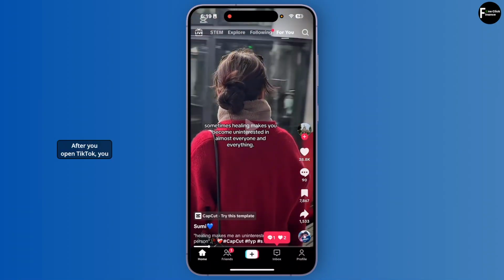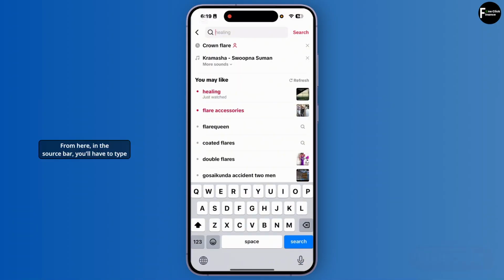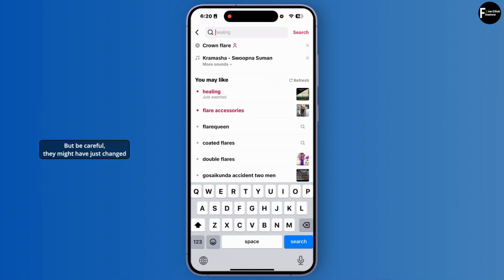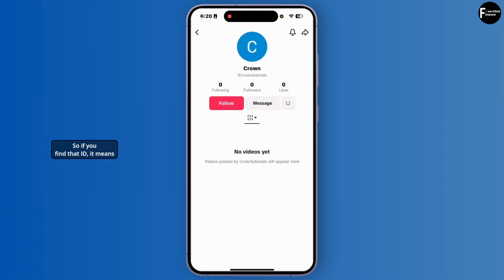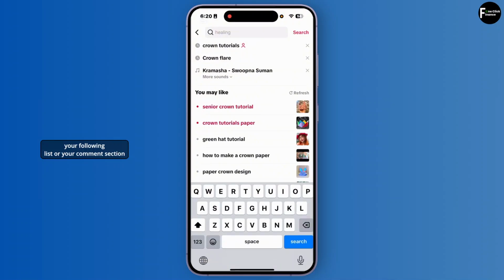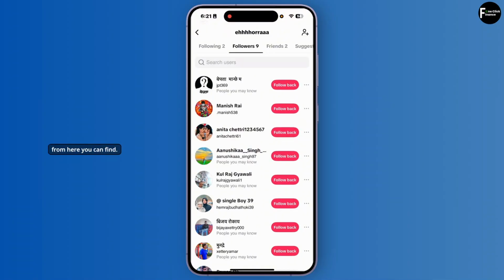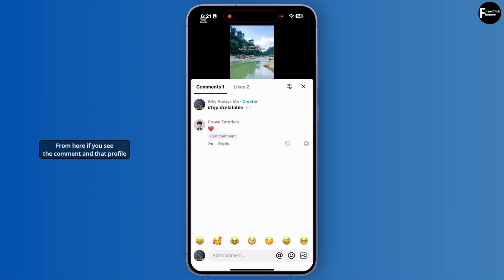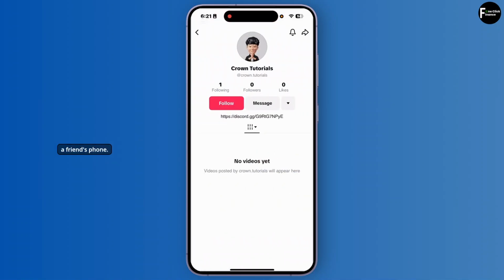How To Find Out Who Blocked You On TikTok 2025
Want to know if someone has blocked you on TikTok in 2025? This video will guide you through the steps on how to find out who blocked you on TikTok quickly and easily. Whether you're asking, "How do I check if someone blocked me on TikTok?" or need help identifying signs of being blocked, this tutorial has you covered. Learn the methods to confirm if you’ve been blocked and understand what it means. Watch now to see how you can find out who blocked you on TikTok in 2025!

Timestamps:
00:00 How to Find Out Who Blocked You on TikTok 2025
00:06 How Do I Check If Someone Blocked Me on TikTok?